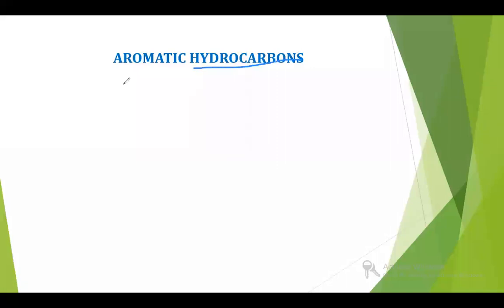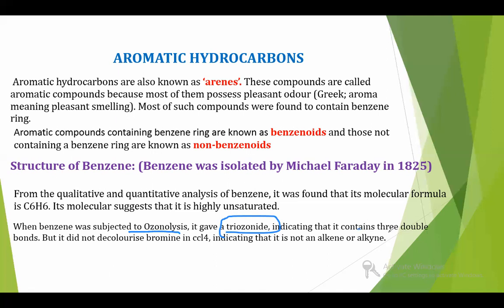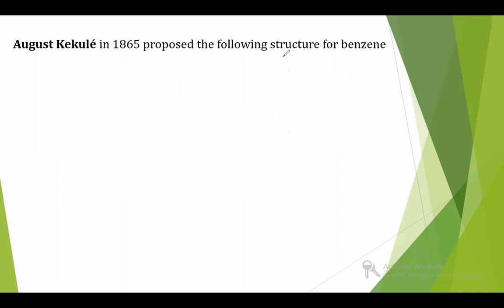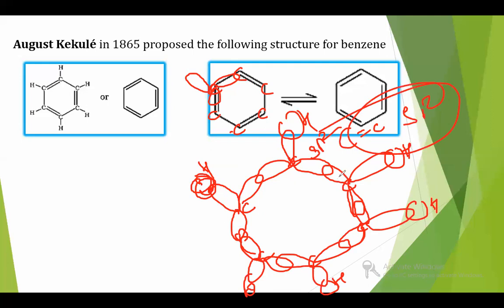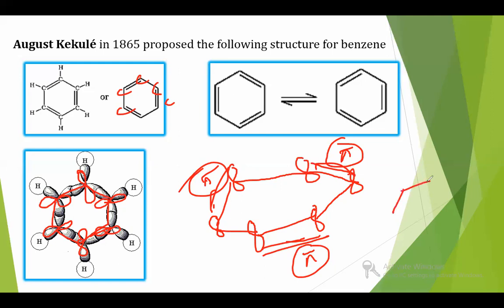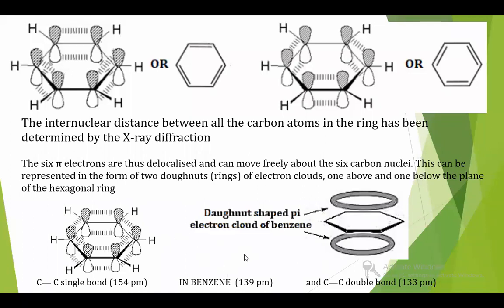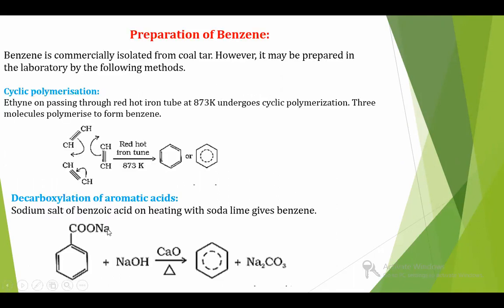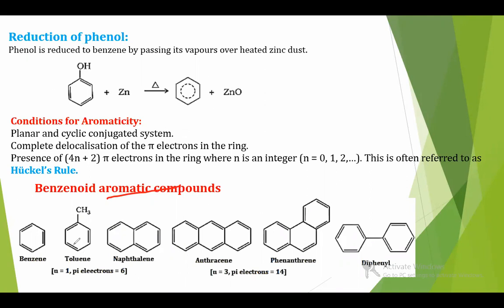AROMATIC HYDROCARBON O1